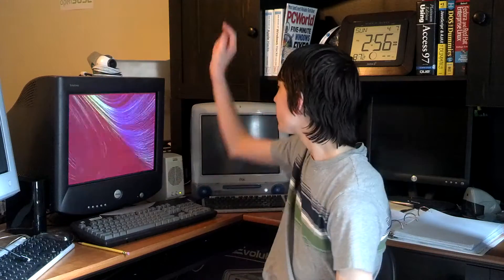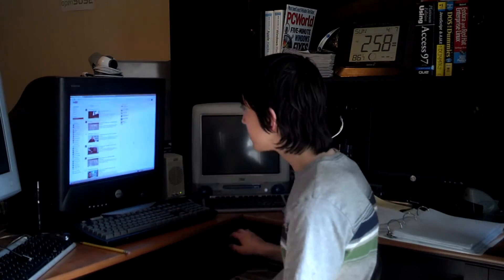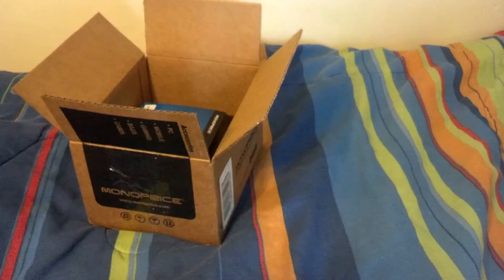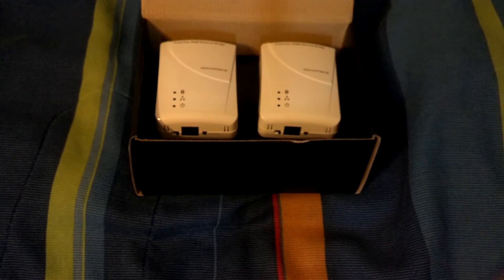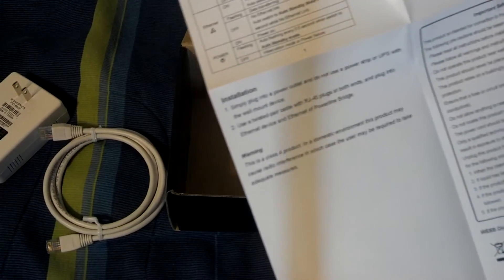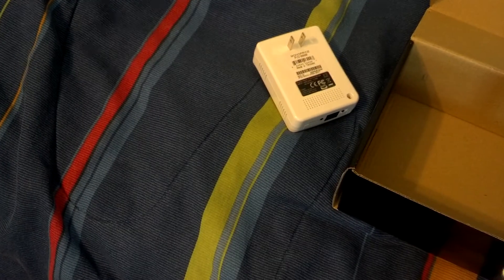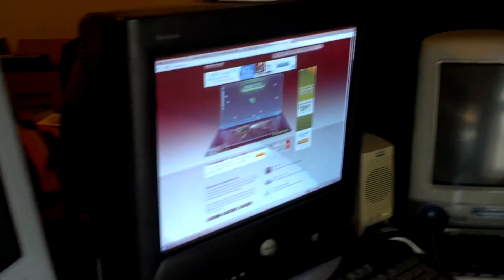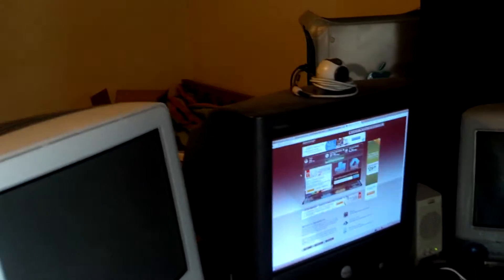Ethernet over Powerline Adapters (from MonoPrice)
I found this footage from a couple of months ago while rummaging around my Life on Linux Kubuntu backup.
Skype: jacobgkau